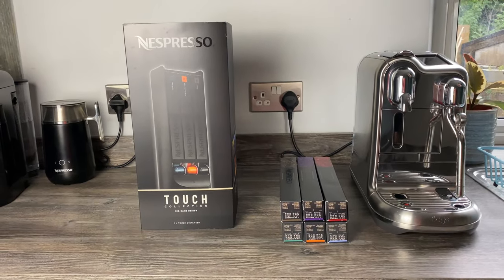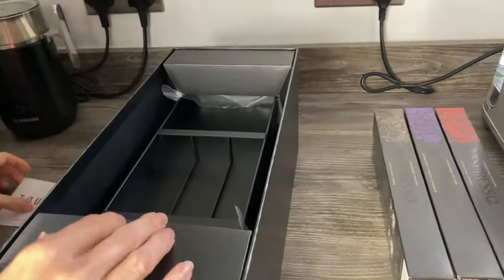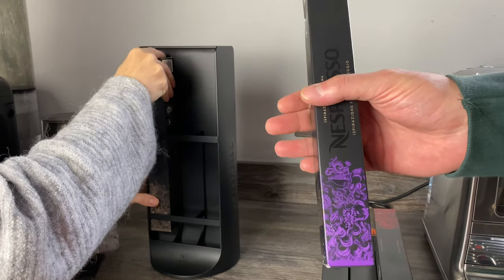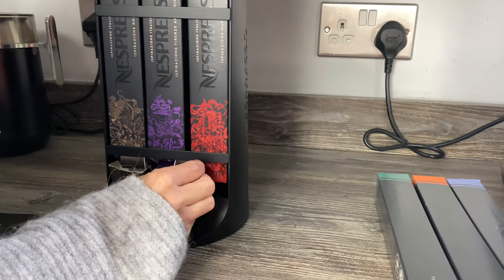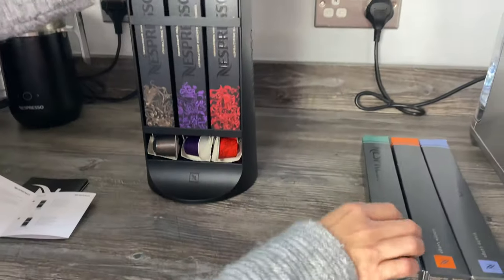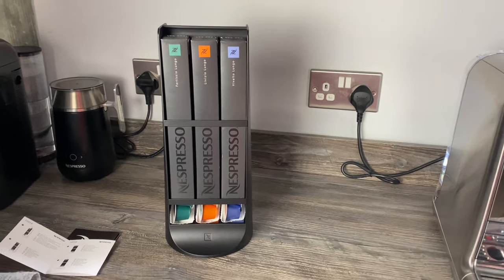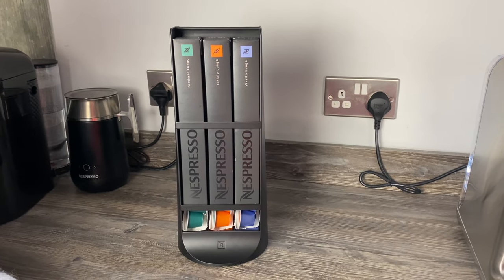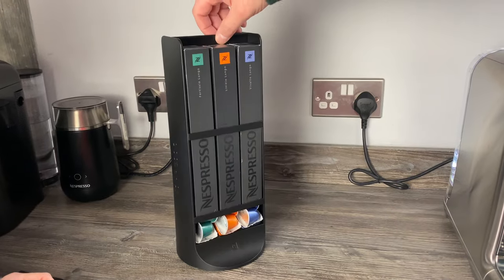Nespresso Touch Sleeve Dispenser REVIEW and UNBOXING | The Best Nespresso Pod Dispenser?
We review and unbox the Nespresso Touch Sleeve dispenser / pod holder!

Listen to the A2B podcast on Apple, Spotify, Google and more...

We answer questions like...

How much is the Touch Sleeve dispenser?
Does it rotate 360 degrees?
What are the Dimensions?
How many pods or capsules does it hold?
Does it hold Vertuo and Original pods?
How can you get a discount or get it cheaper?

Find answers to all these questions and more in this review and unboxing of the Nespresso Touch Sleeve dispenser designed by Big-Game!